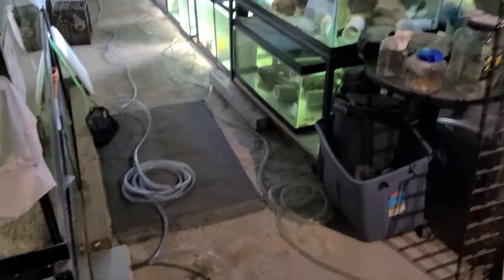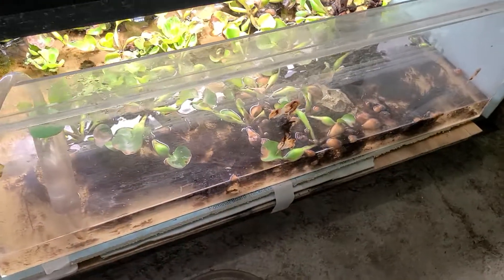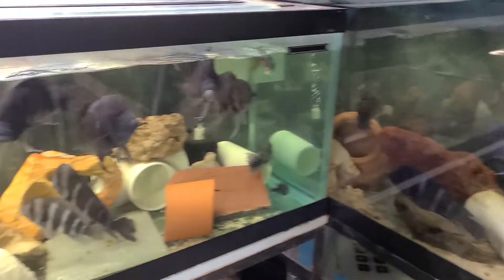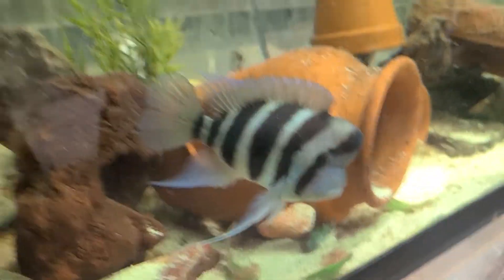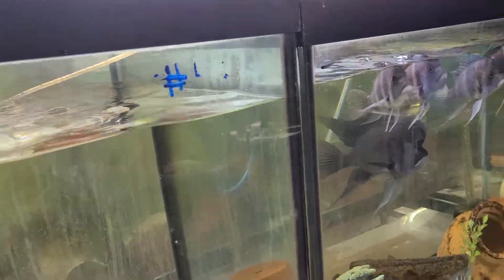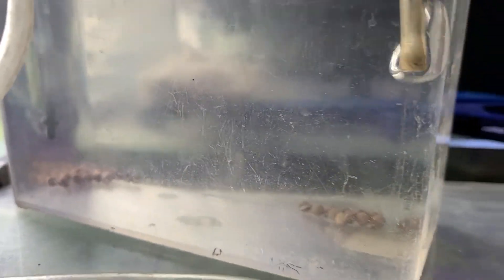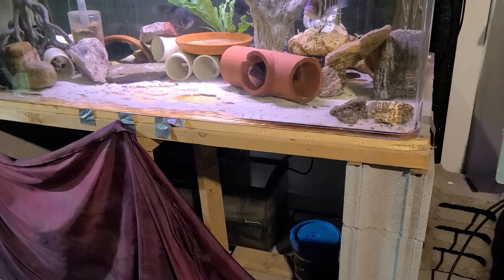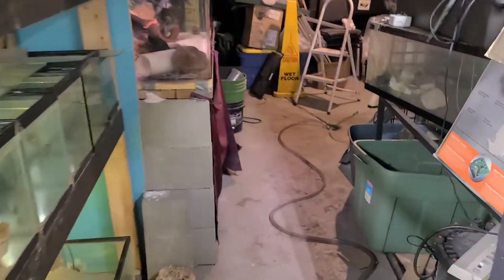How to do multi water changes and more.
in h2 today running two hoses to drain tanks. as the tanks are gravity draining I work on cleaning filters,  glass fronts, tops etc or start feeding many tanks of fish. multi task.. time management needed when in this business and about 35,000 gallons of tanks running.
comments welcomed or questions?

tanks
me Dave